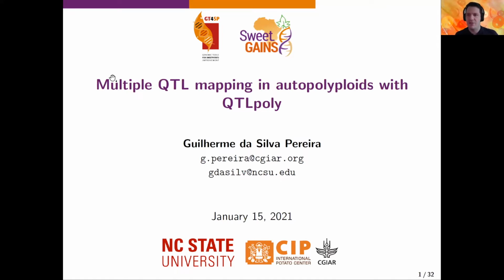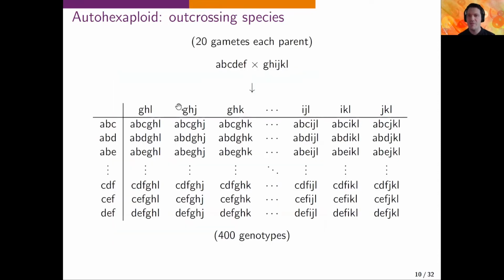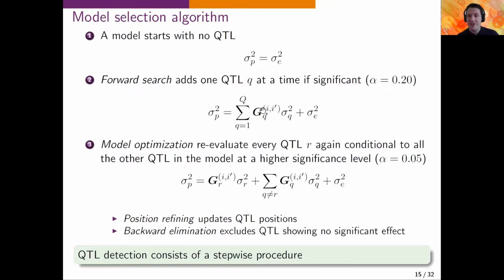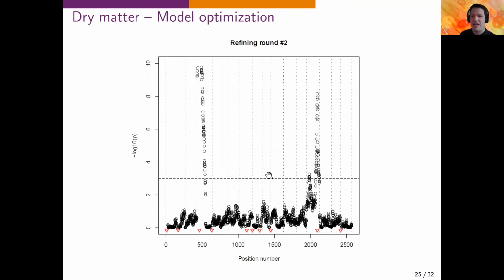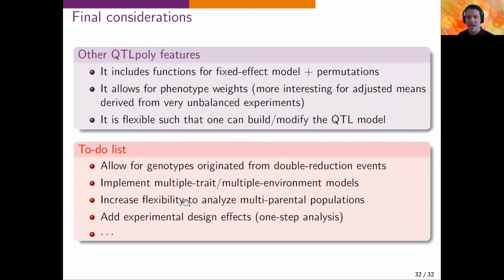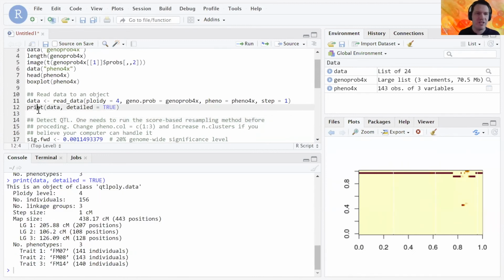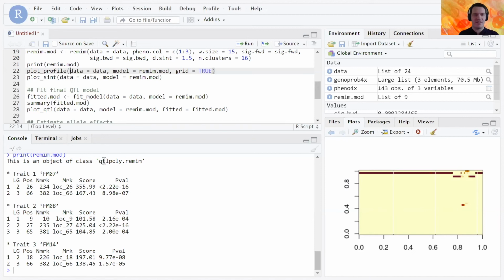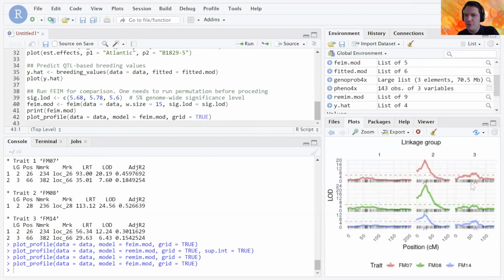Tools for Polyploids Workshop: QTLpoly (01 15 2021)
This presentation is sponsored by the Tools for Genomics-Assisted Breeding in Polyploids Training Workshop and funded by NIFA, the National Institute of Food and Agriculture within the USDA Specialty Crop Research Initiative funding program.